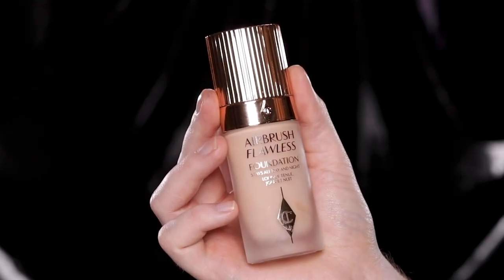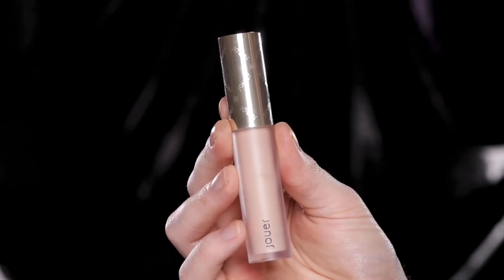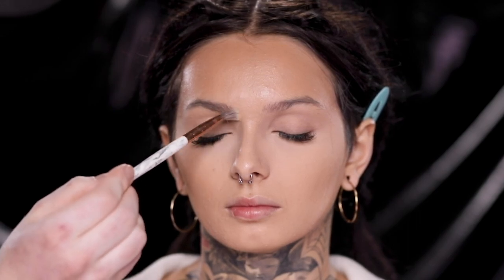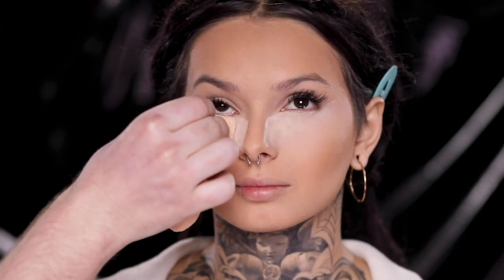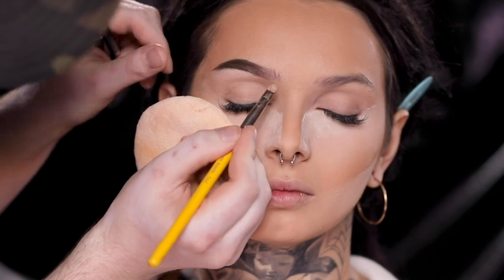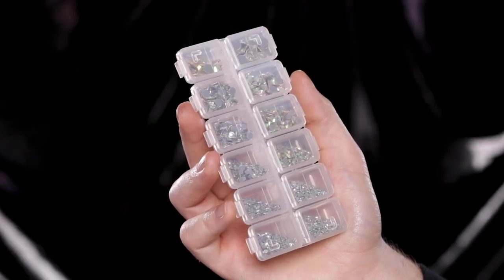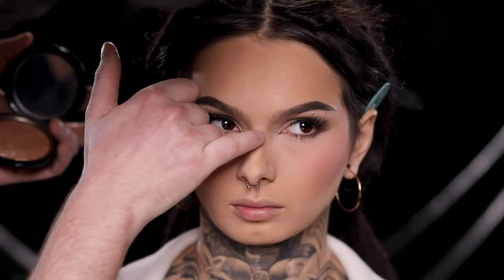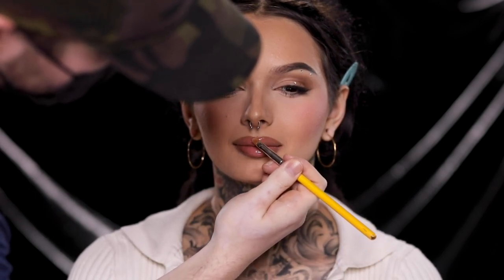Matte Makeup + Rhinestones on Zhavia!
Hi everyone! Today,  I'm recreating a look that I had worn a few weeks ago, but this time on the beautiful Zhavia (IG: @zhavia). We kept the complexion matte, the lips glossy nude, and glammed up the eye-makeup with rhinestones!

Product Breakdown:
SKIN PREP #1: Plexiglass Illuminator
X
SKIN PREP #2: Rénergie H.C.F. Triple Serum by Lancôme
X
FOUNDATION: "4N" Airbrush Flawless Foundation by Charlotte Tilbury
X
CONTOUR: "7.75" Luminous Silk Foundation by Armani Beauty
X
CONCEAL:  "Lace" Essential High Coverage Concealer by Jouer Cosmetics
X
SETTING POWDER: Translucent Setting Powder by ONE/SIZE
X
POWDER FOUNDATION: "Medium Dark 1 (NG)" Turn Up The Base Powder Foundation by ONE/SIZE
X
BAKING POWDER: "Fair" Fit Me Loose Powder by Maybelline
X
BROWS #1: "Soft Brown" DipBrow Pomade by Anastasia Beverly Hills
X
BROWS #2: "Ash Brown" Brow Powder Duo by Anastasia Beverly Hills
X
EYESHADOW: Visionary Eyeshadow Palette by ONE/SIZE
X
LASHES: Better Than Sex Mascara by Too Faced
X
BLUSH: "Pink Swoon" Blush by MAC
X
HIGHLIGHTER: Pro Light Fusion Highlighter by Make Up For Ever
X
LIP LINER: "Hi-Def Honey" Powerline Plumping Lip Liner by Buxom
X
LIPSTICK: "Interview" Power Bullet Matte Lipstick by Huda Beauty
X
GLOSS: Lipglass Clear Lipgloss by MAC